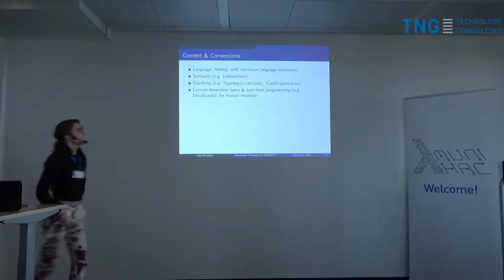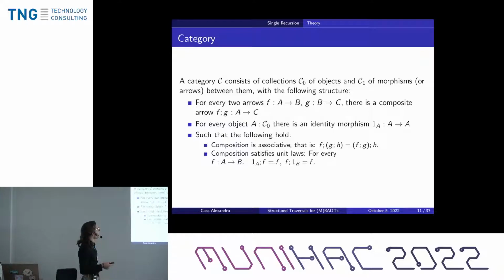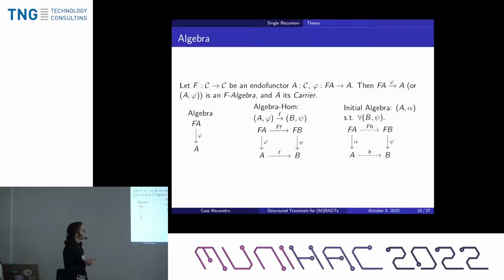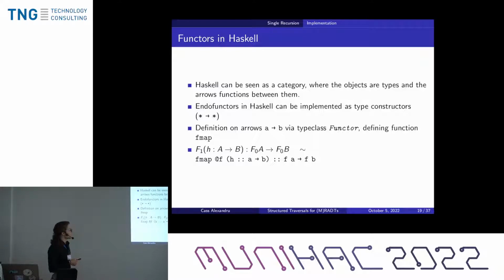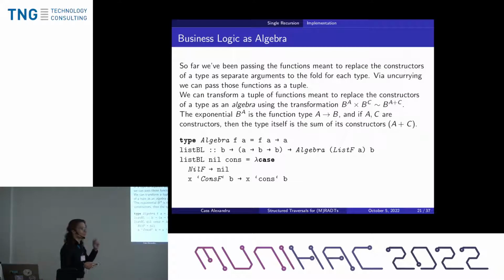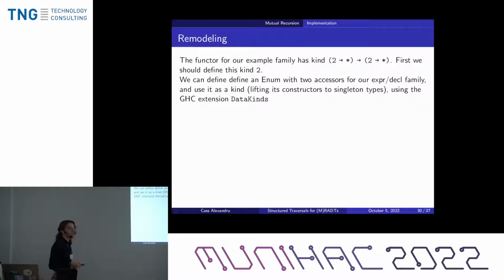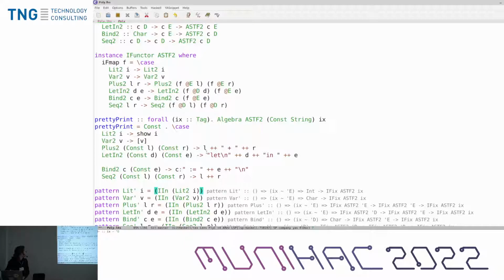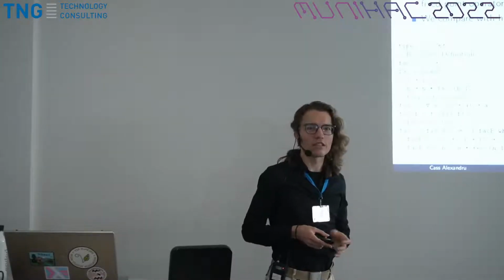MuniHac 2022 - Cass Alexandru: Structured Traversals for (Mutually) Recursive Algebraic Data Types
Structured traversals (a.k.a. recursion schemes) show up all the time when working with inductive algebraic datatypes (s.a. lists), once you know what to look for. We examine the simplest of these, the humble catamorphism (foldr for lists), following its journey from motivation, then via its origin in category theory into the more turbulent waters of mutually recursive datatypes (s.a. ASTs), putting Haskell's amenities for type-level programming and basic dependent types to work along the way.

The theoretical foundation for the presentation is the multirec paper by Andres Löh et al. The presentation has a literate Haskell source, so all code on the slides is real. Additionally, the repo has a pinned nix shell so you can build everything at home.